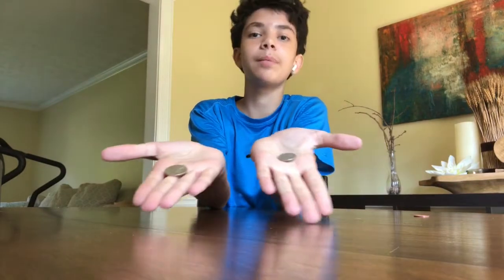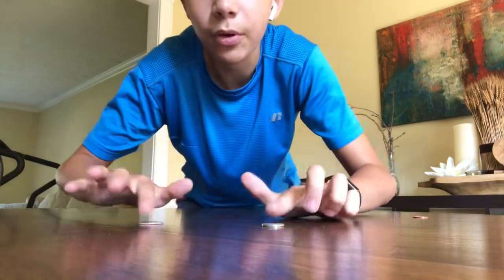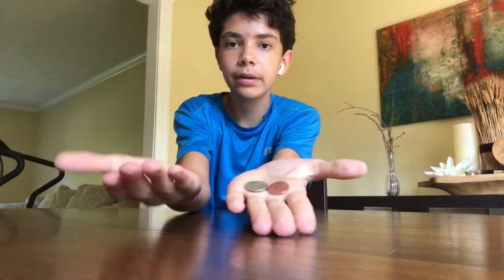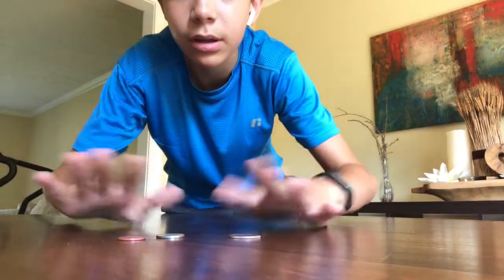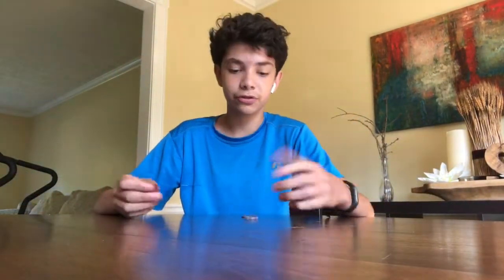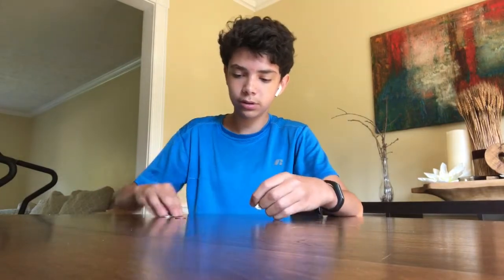AMAZING COIN TRICK TUTORIAL!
Making one coin transport to your other hand